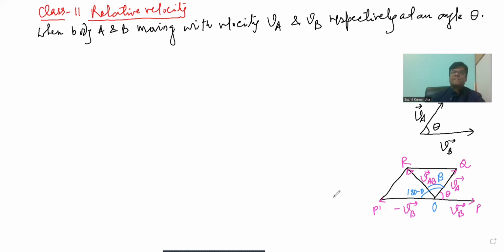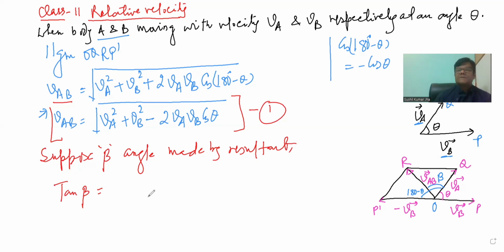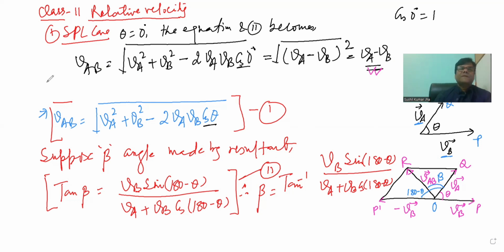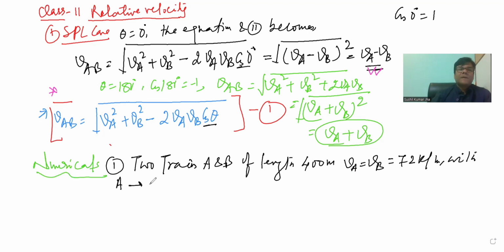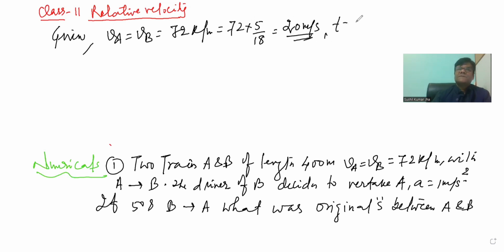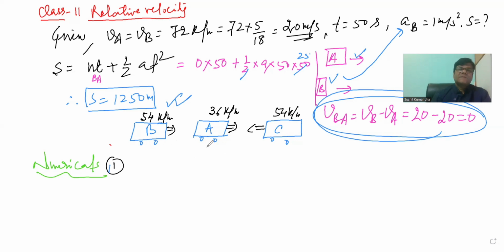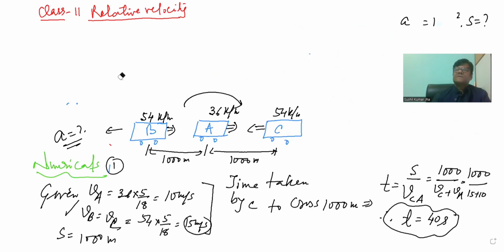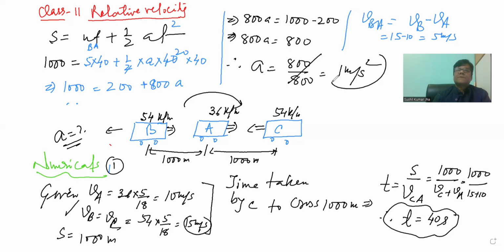Physics class-11 | Kinematics | Relative velocity | Part-2